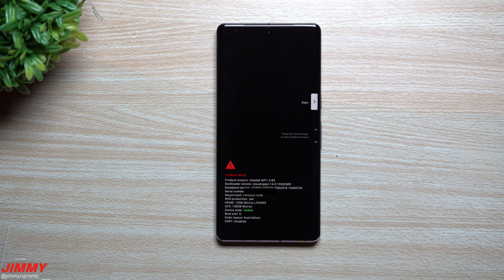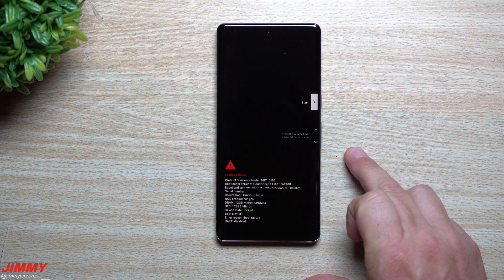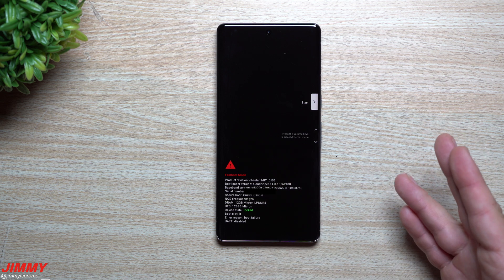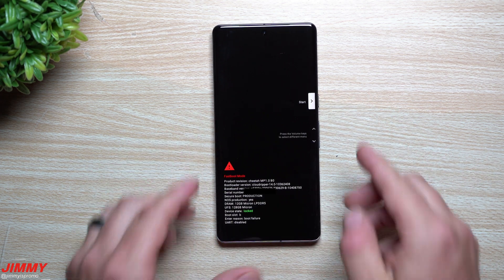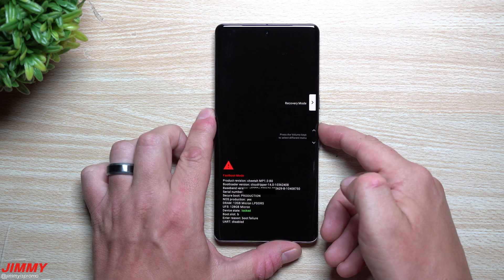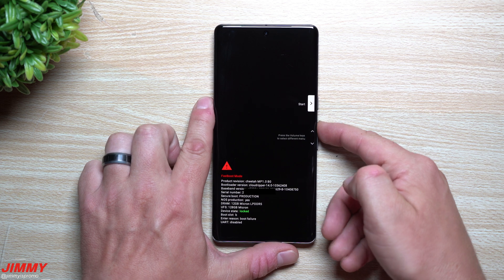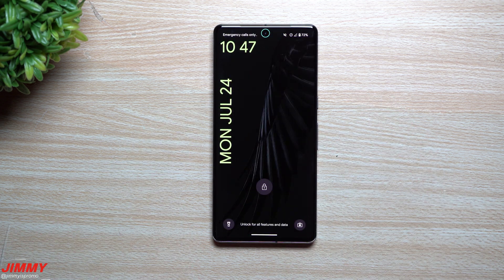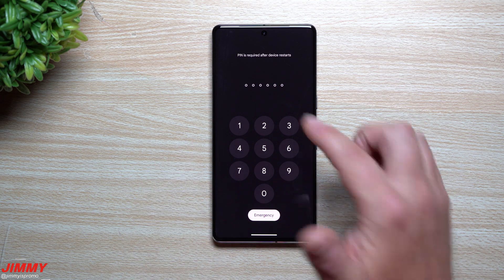A Little Scary 1 Month Before Official Launch - Android 14 Issue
In today's video, we take a look at an issue I am currently facing less than one month before official launch. Hopefully this issue is isolated to just me.